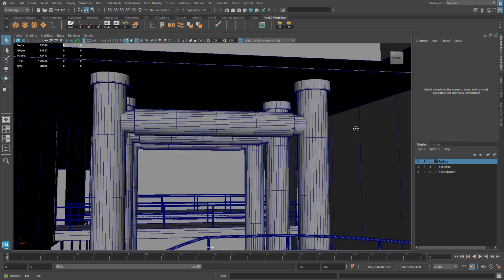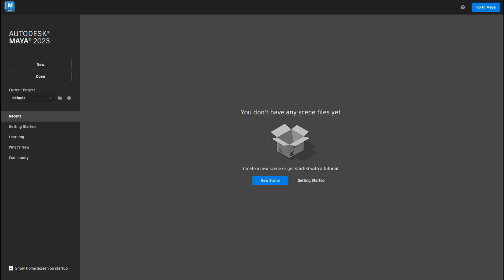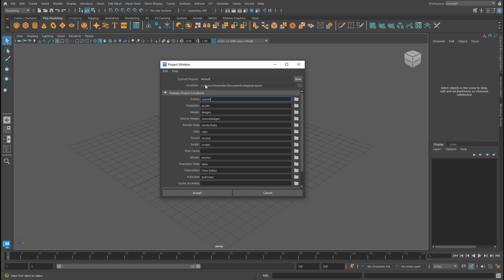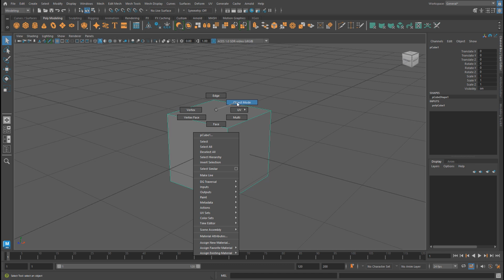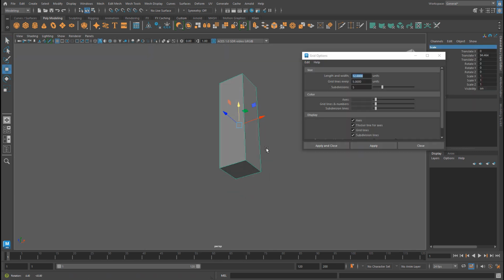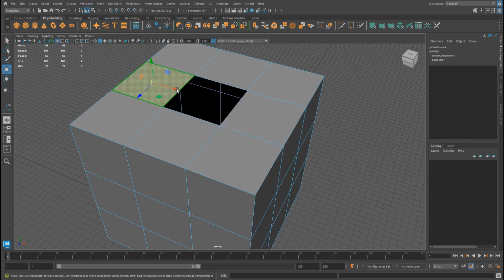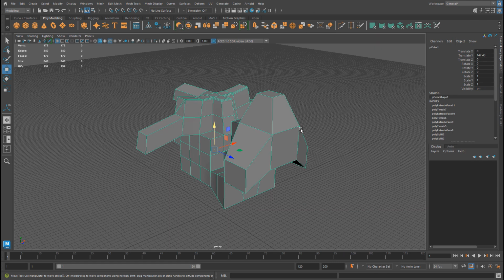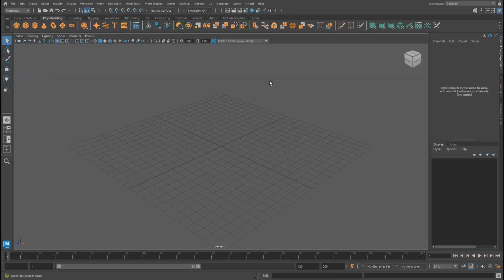Master Maya Basics in Just 4 Hours: 17 Beginner Tutorials to Start Your Maya Journey to Learning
The following tutorial series is directly from Module 1 of 3 of "Maya Foundation: Home-Study Course” tutorial course.

I've released this entire first Module completely free. It is focused on teaching you how to get started learning Maya completely from scratch.

The full “Maya Foundation: Home Study Course” contains 3 Modules and 18+ hours of tutorials